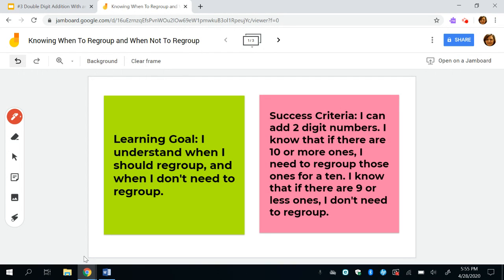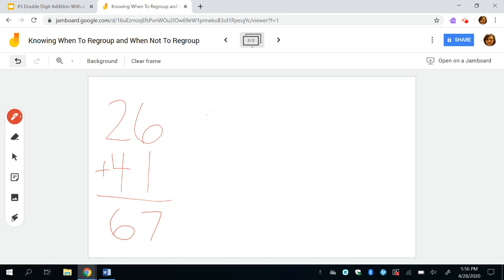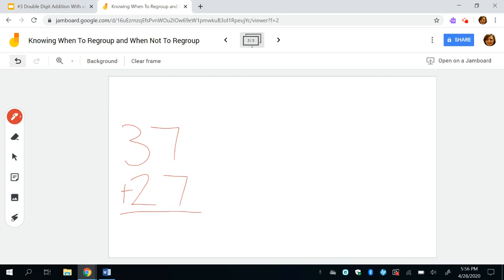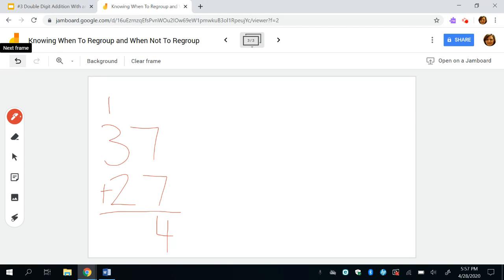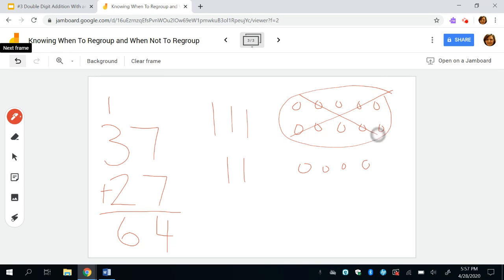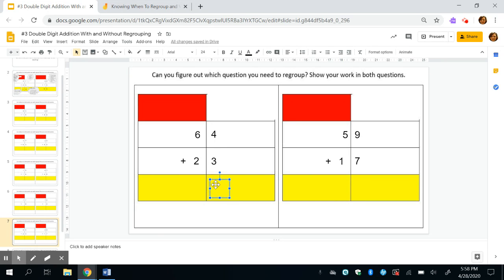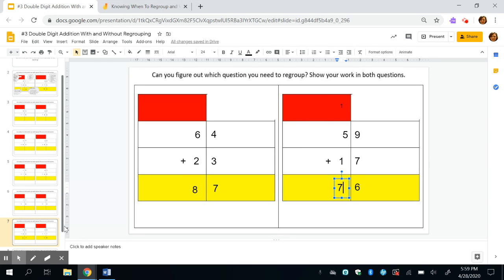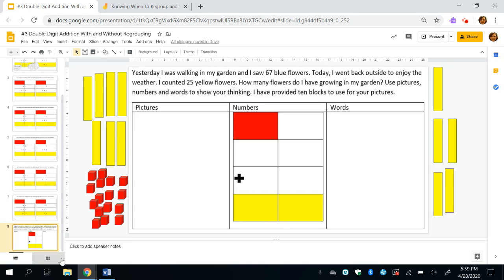#3 Double Digit Addition With and Without Regrouping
#3 Double Digit Addition With and Without Regrouping + Slide instructions.